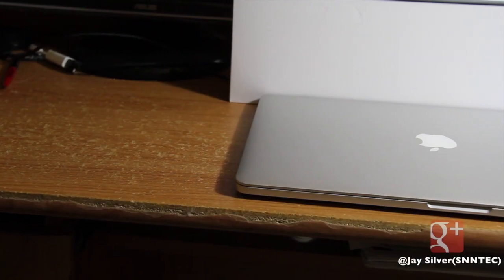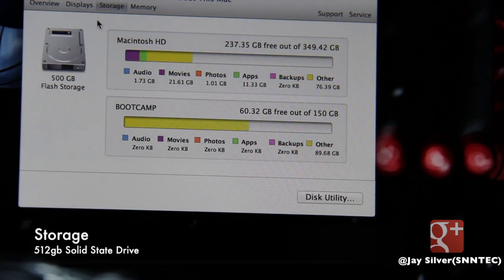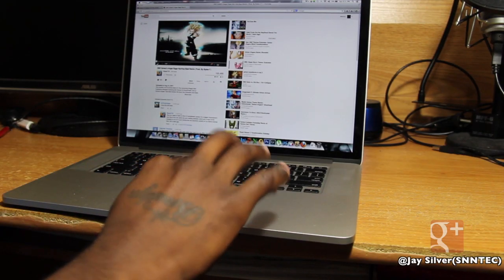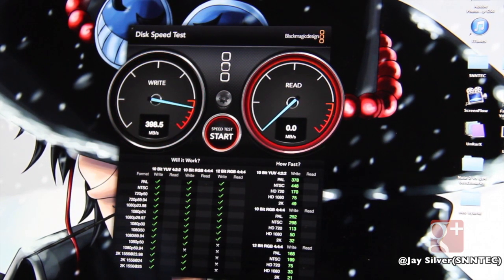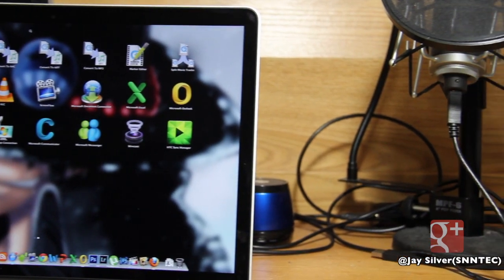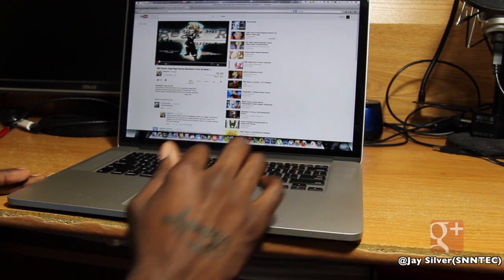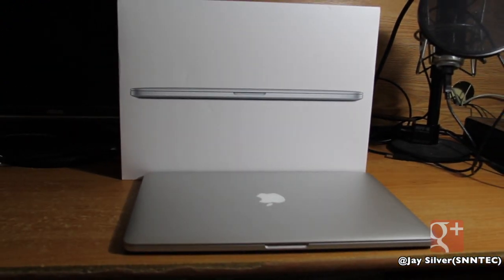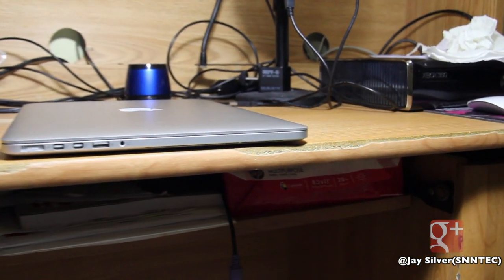Early 2013 15 MacBook pro retina review | By SNNTEC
uni-body aluminum chassis, 4.46 pounds, 15.4" ISP display, The Early 2013 Mac book pro Retina display is beautiful crafted piece of machinery. But most would consider this laptop hit or miss, since the optical drive, and ether port is missing!. Not to mention the premium price associated with this apple product. Is this model worth $2800?. Find out during my review. Feed back is always welcome

f you like my video please *thumbs up* 8)

Xbox GT: MallyMall88